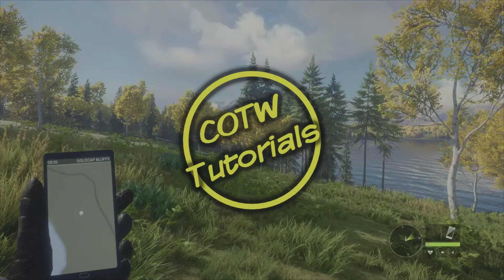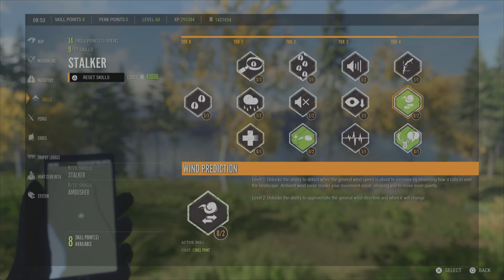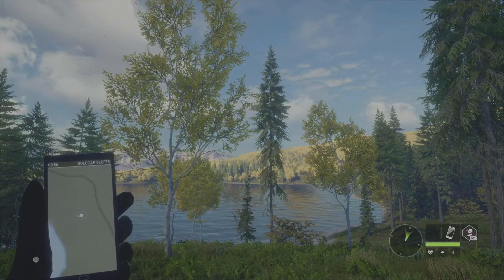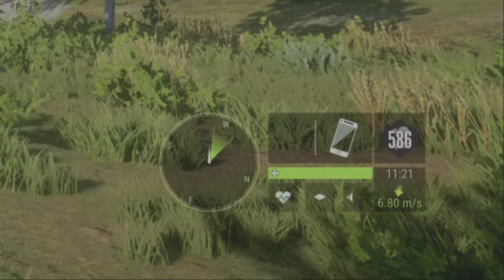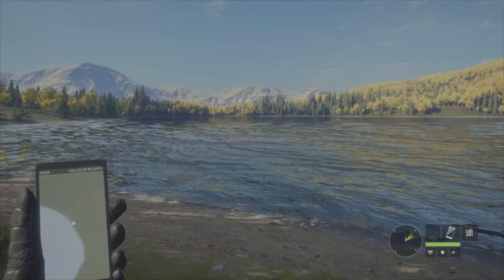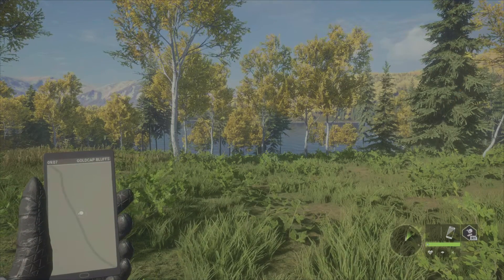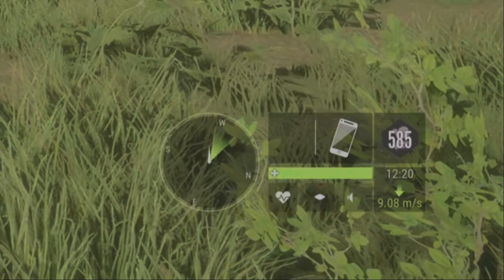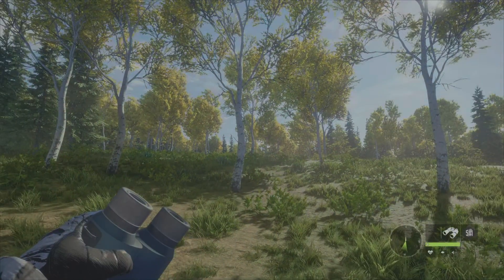Wind Prediction Skill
Does anyone use this? should they? Find out here.

Check out @Wezinator88